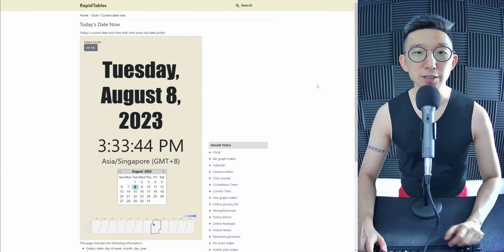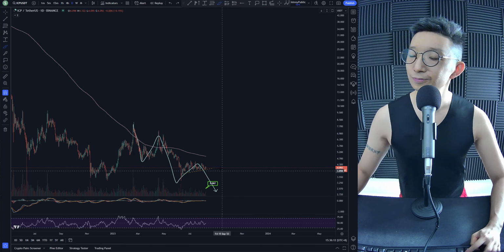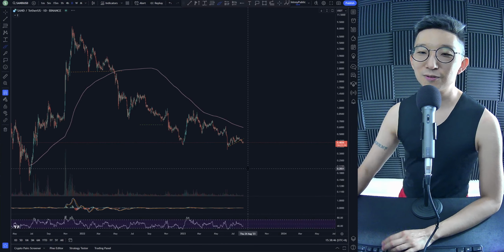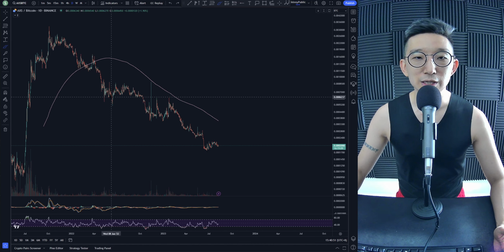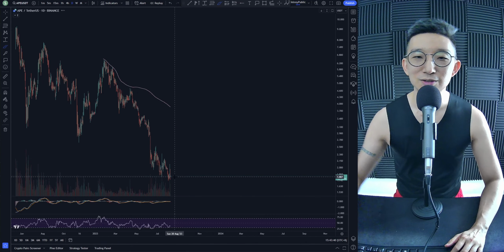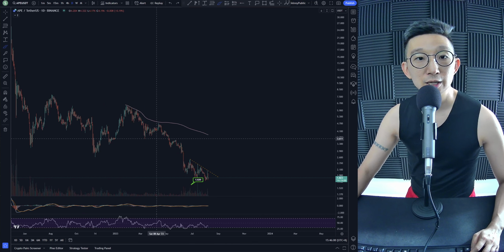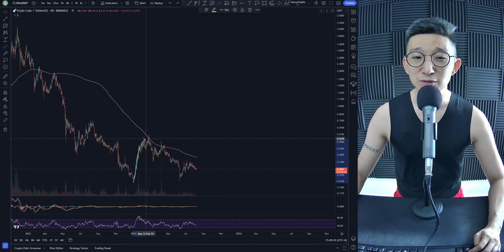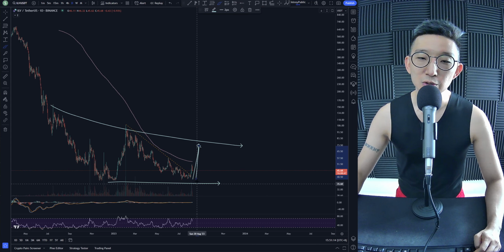Top 10 Gaming Coins TA (8 Aug 2023)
0:00 Intro
0:19 Internet Computer ICP Technical Analysis
4:03 The Sandbox SAND Price Prediction
5:41 ImmutableX IMX Technical Analysis
6:50 Axie Infinity AXS Price Prediction
8:57 ApeCoin APE Technical Analysis
13:15 GALA Price Prediction
14:53 Enjin Coin ENJ Technical Analysis
16:38 Illuvium ILV Price Prediction
18:14 FLOKI Technical Analysis
18:47 STEPN GMT Price Prediction